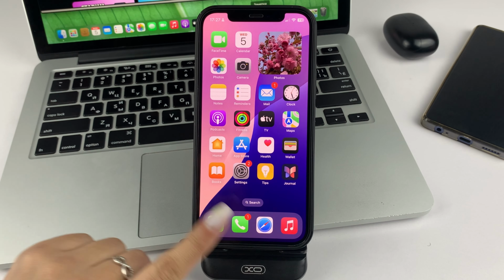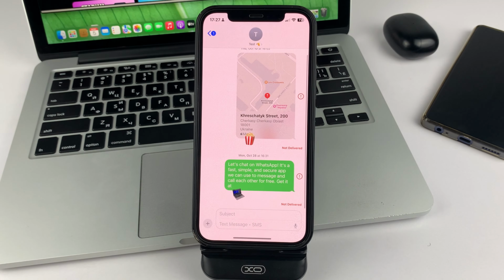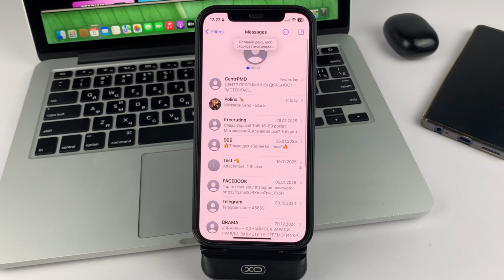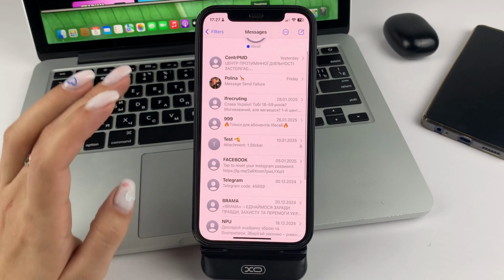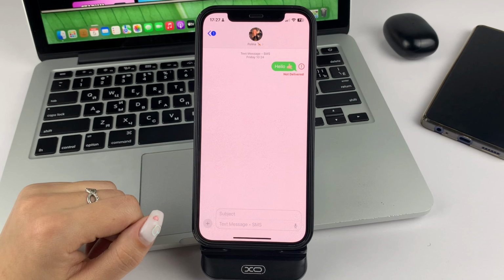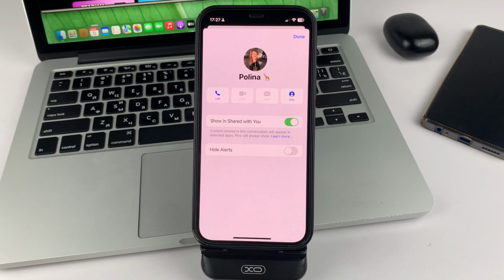How To Silence Text Notifications For One Person On iPhone - Full Guide